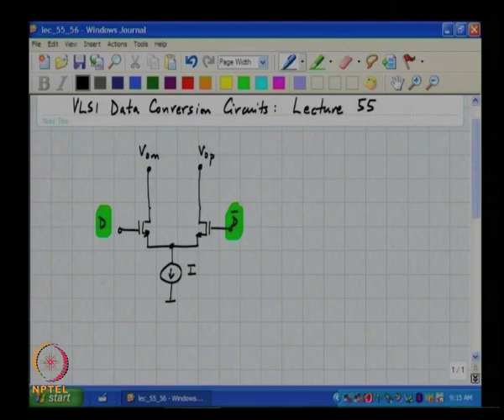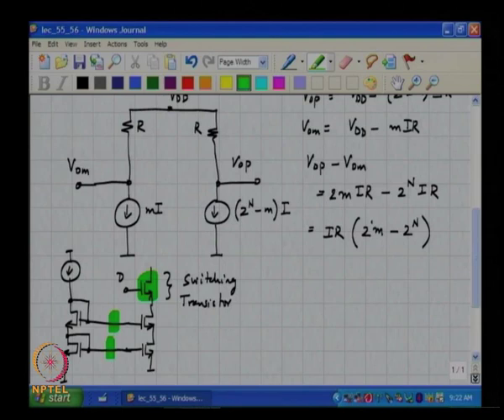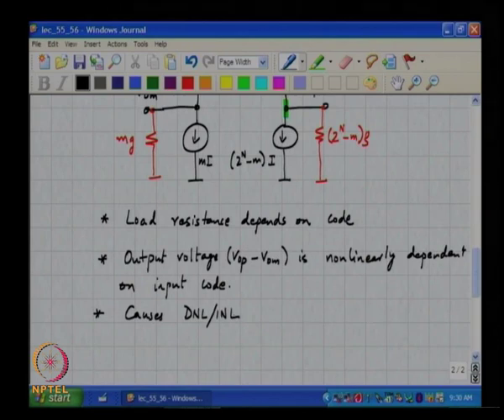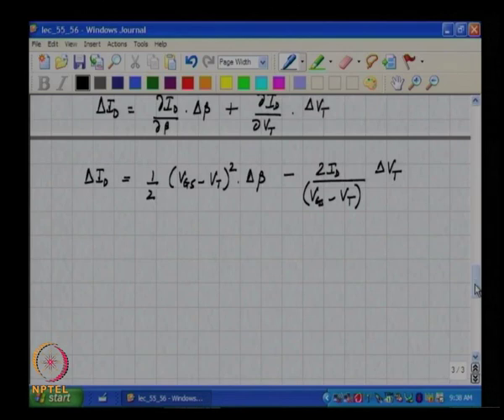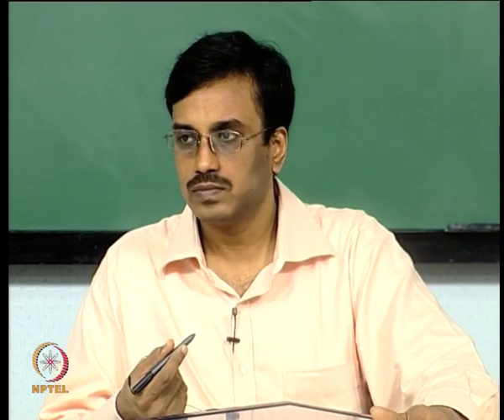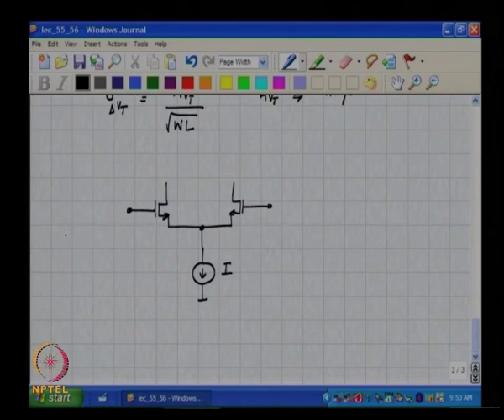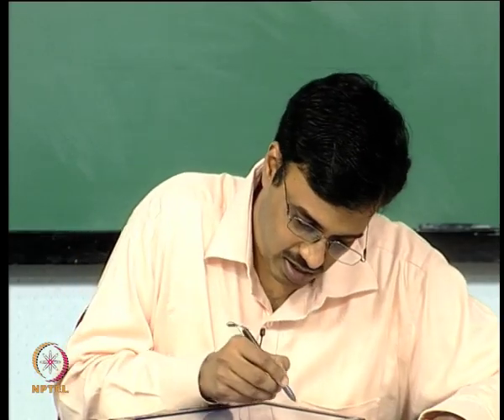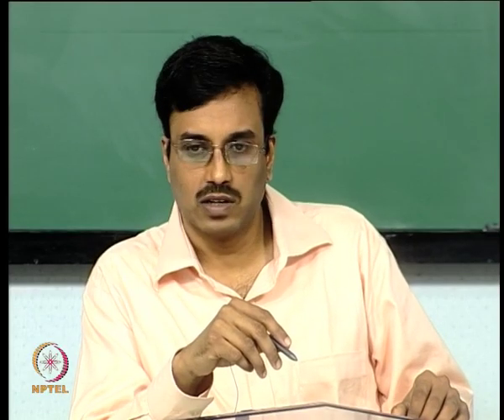Mod-01 Lec-55 Current Steering DACs-1